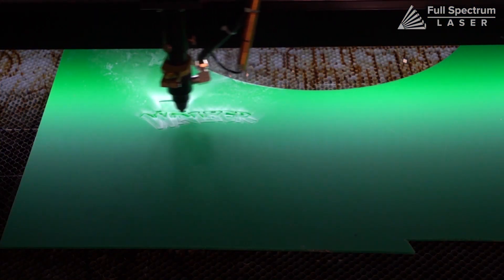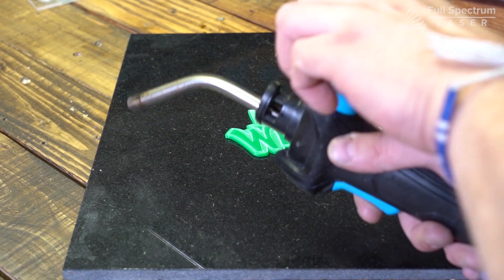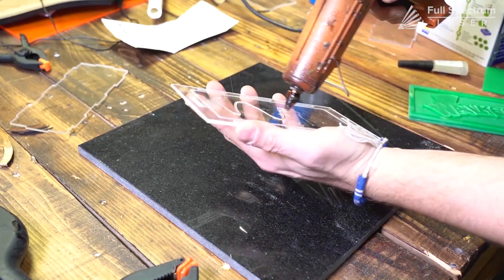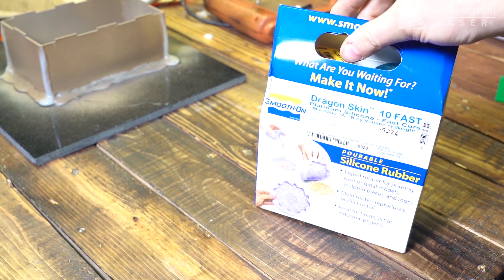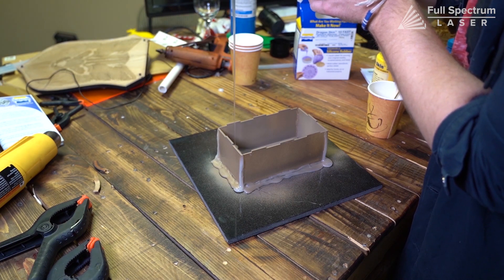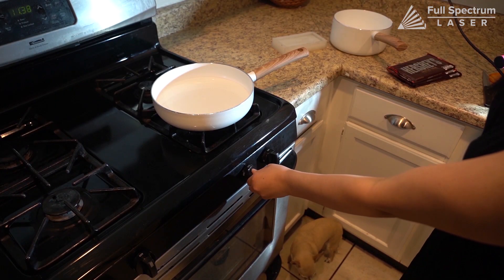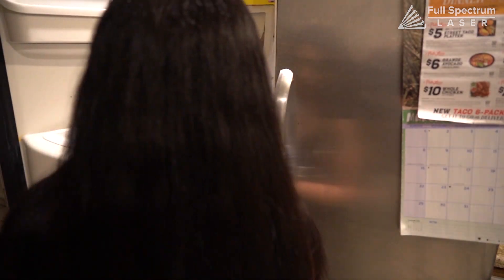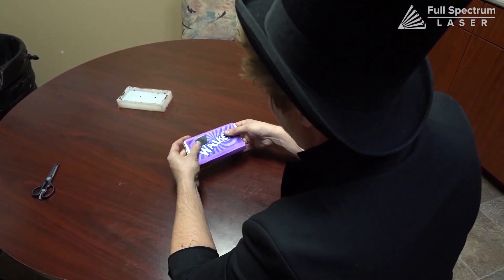How To: Candy Bar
Learn how to make your own custom candy bar using a Full Spectrum Laser!